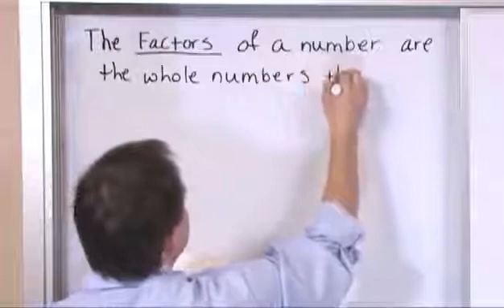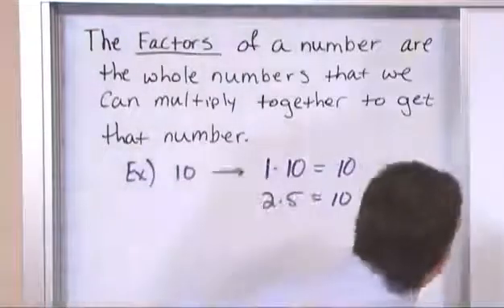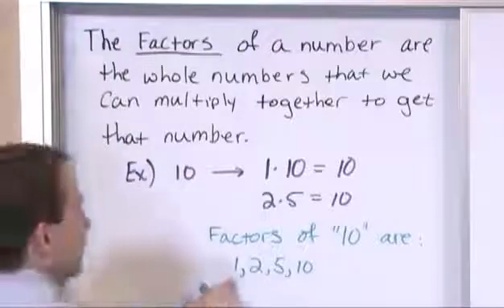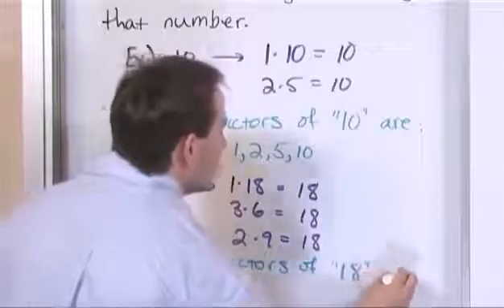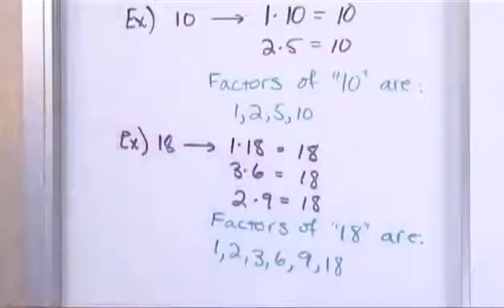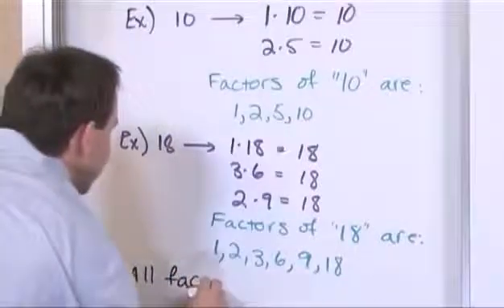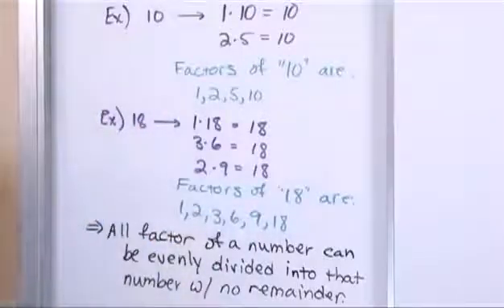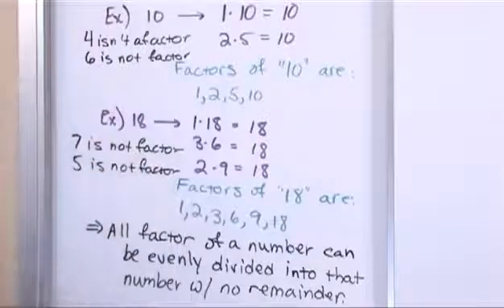Pre-Algebra_Lesson 10_Factors And Multiples Part 1